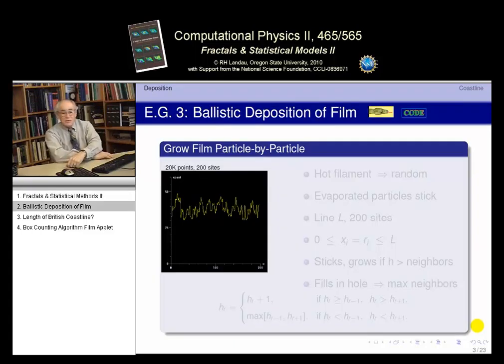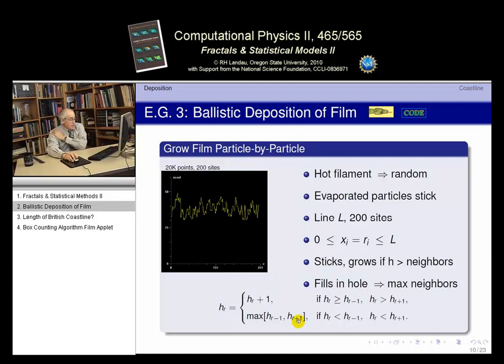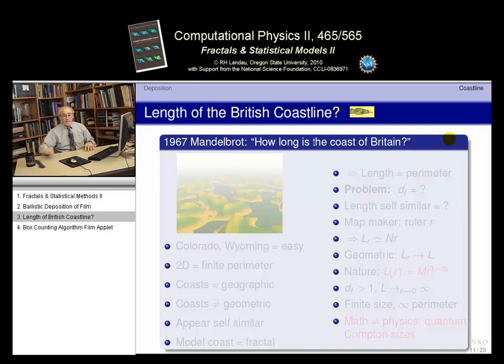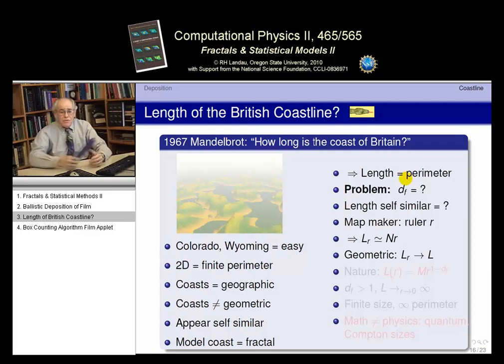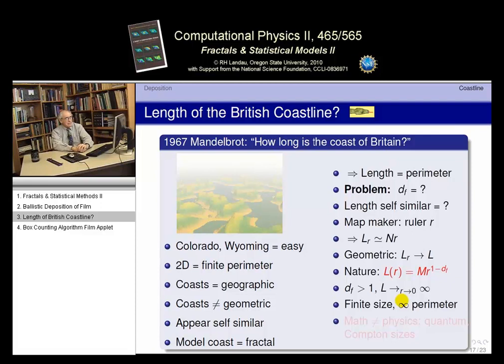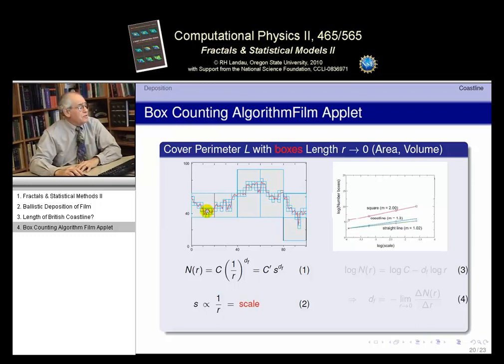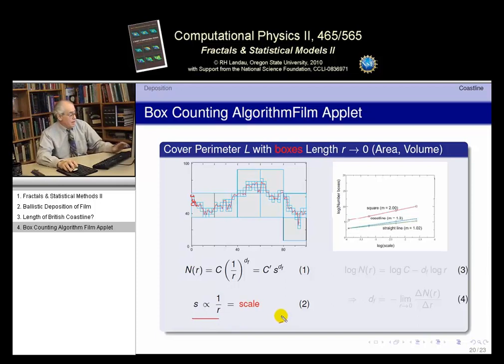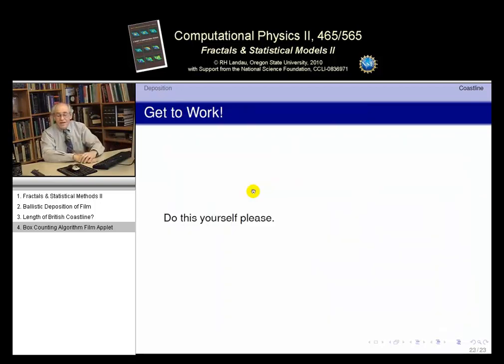14.5 Fractals II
The second lecture on fractals, focusing on applications.